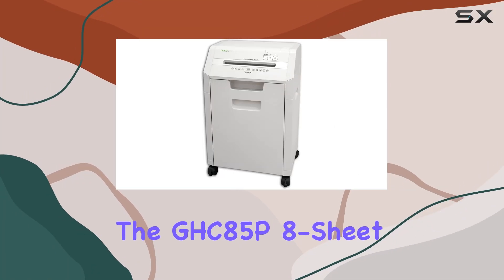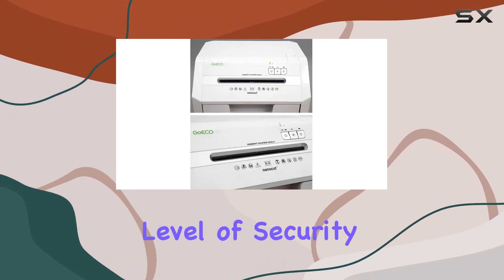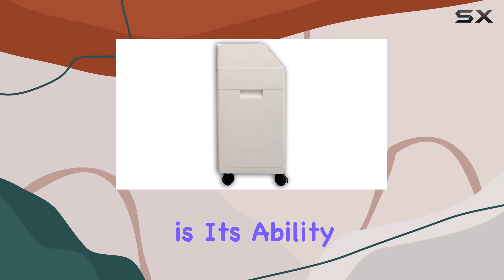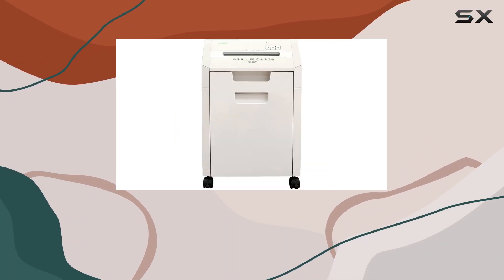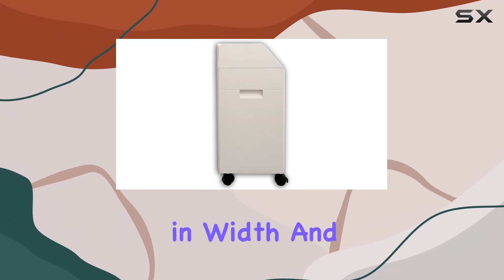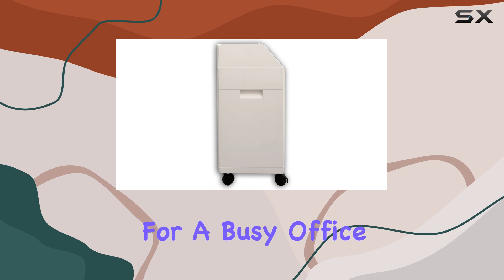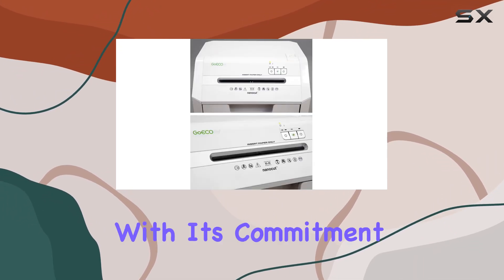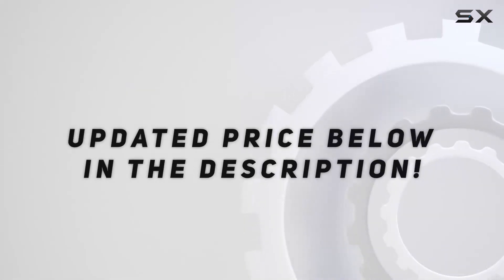GHC85P 8-Sheet Nanocut Paper Shredder: The Ultimate Secure Shredding Solution!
0:00 Intro
0:06 Review

Things that we mentioned in this video:
GHC85P 8-Sheet Nanocut Paper : B0193IO59G